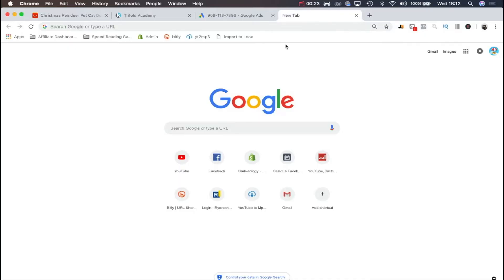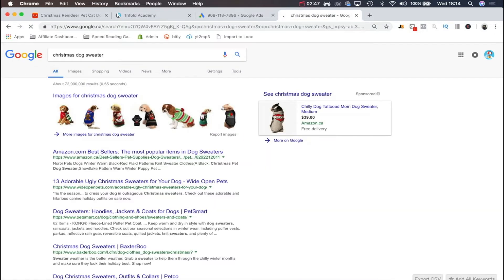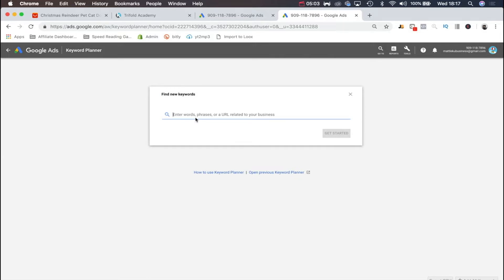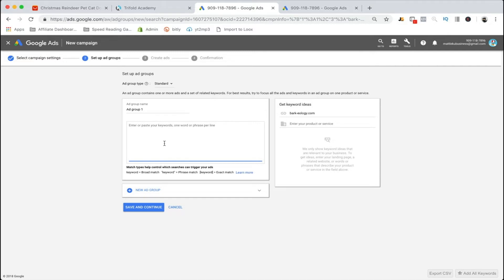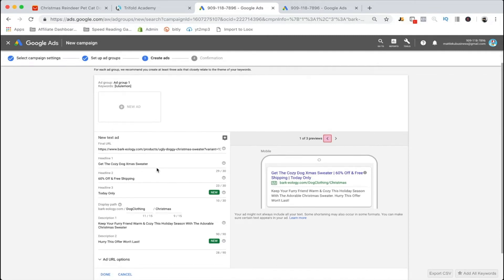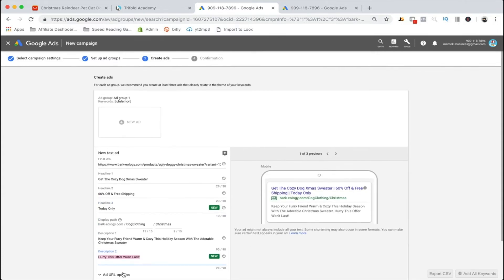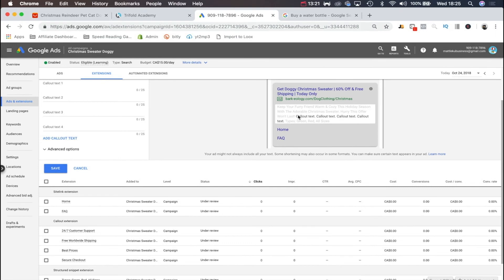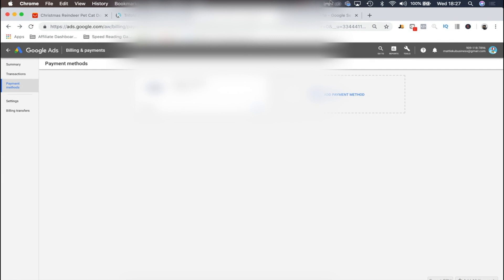How to Create A Google Ad | Step by Step Shopify Ad Google Ad tutorial | Fb Ads vs Google Ads 2018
✅NicheScraper ★☆★CLICK HERE TO EXPAND★☆★

Use Code: SCRAPER2018

Hey guys,

In this video we will be going over my strategy for creating google ads. This is PT 2 in my google ads vs facebook ads series so i hope you enjoy it. Google ads rely mostly on ad copy so enjoy!

That financial independence is possible at any age and that its never too late to change your life for the better! Never settle for anything, fight and work hard for what you want and what you know you deserve!

DROPSHIP DROPOUTS

Hayden Bowles, Tanner Planes,
Arie Scherson, Beast of Ecom,
Jordan Welch, Braden Wuerch,
Juan Valdez, Tristan Broughton,
James Still, The Realistic Entrepreneur,
YOUSE, Trey Cockrum,
Malik Mufasa, The Real Zaki, Sebastian Ghiorghiu,
Kevin David, Flying Start Online, James Beattie,
Markus Evers, Franklin Hatchett,